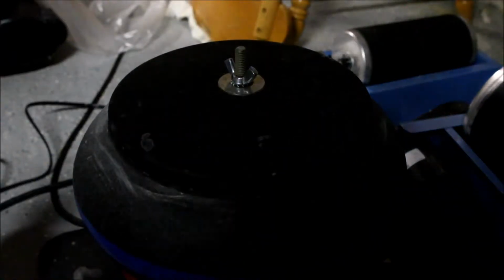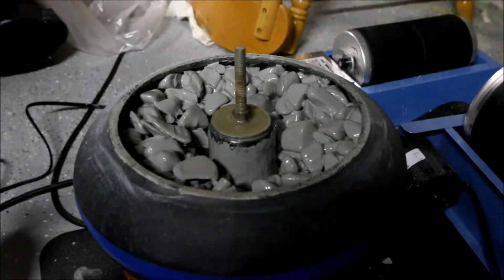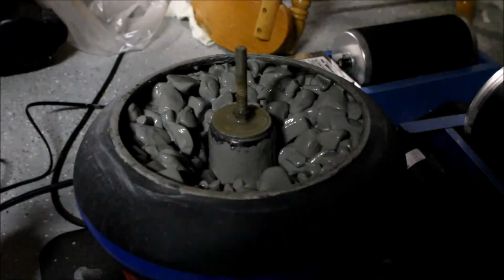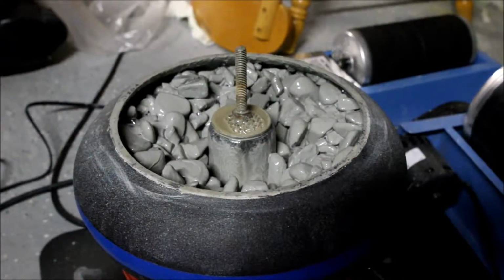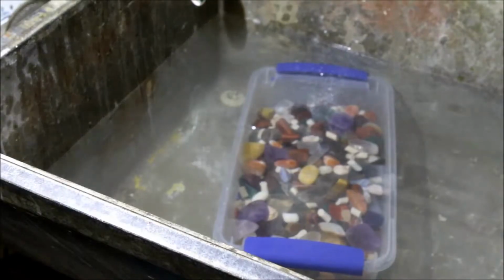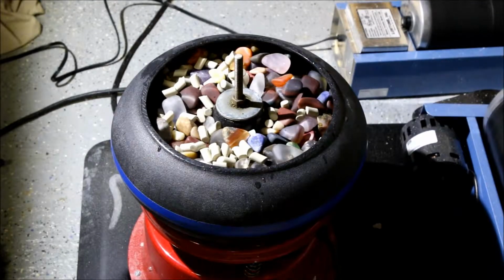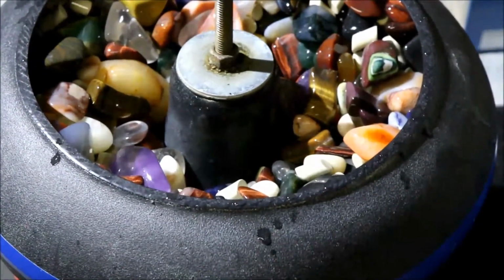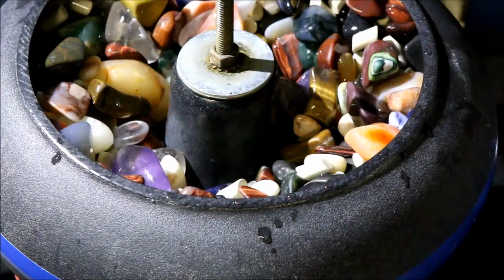Vibratory Step 3 PrePolish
Finished up the fine grit stage (120/220), cleaned off the rocks and put them back in for prepolish.